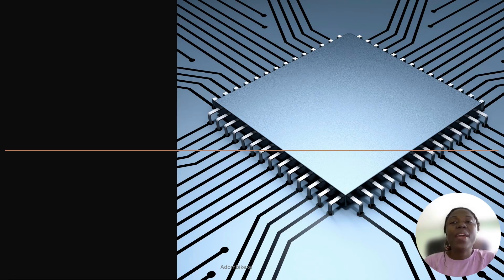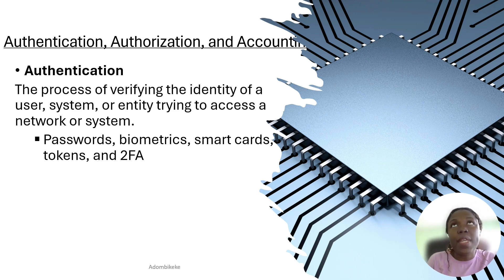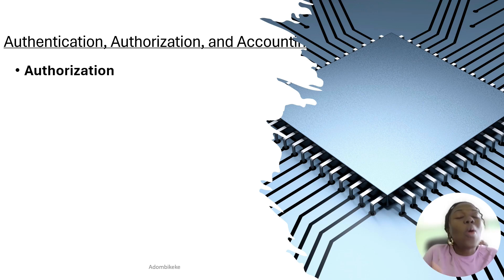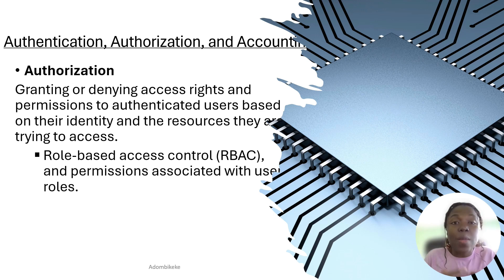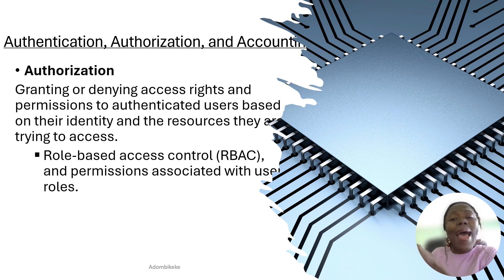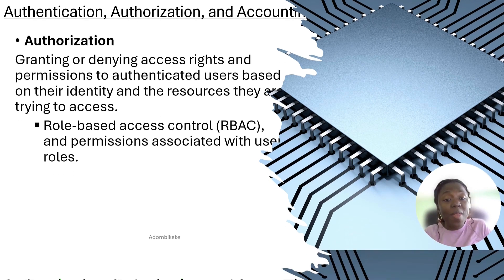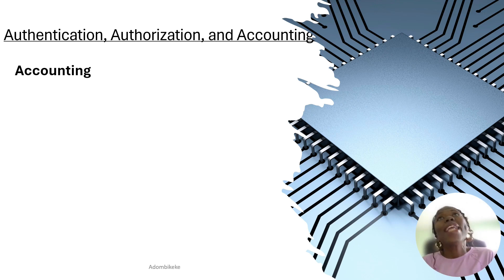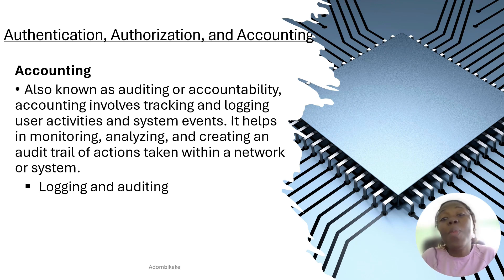Authentication Authorization Authentication | Comptia Security+ SYO 701 Certification | Domain 1 E7